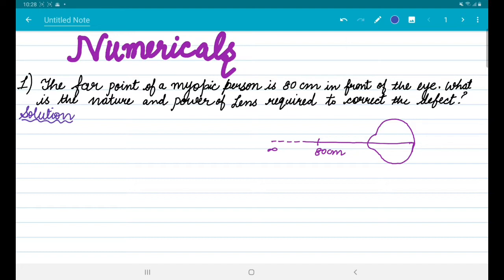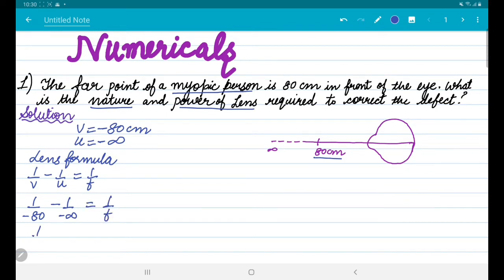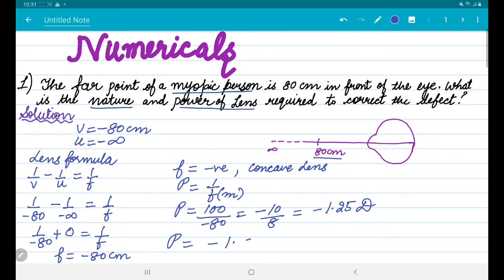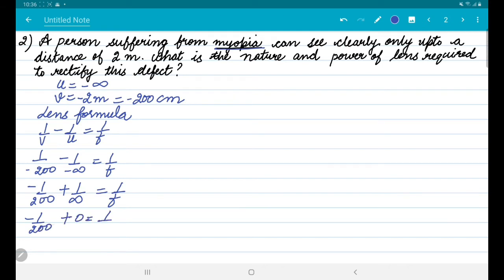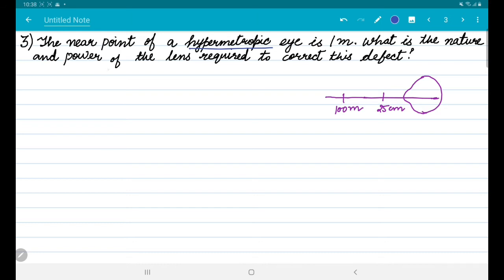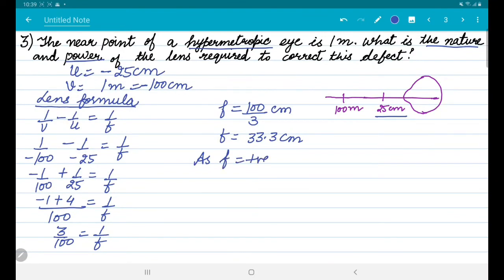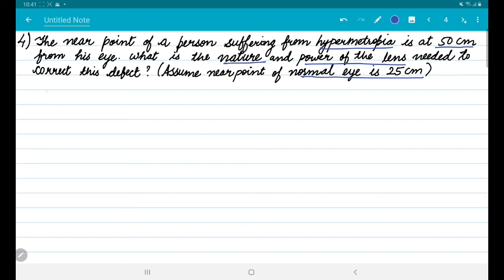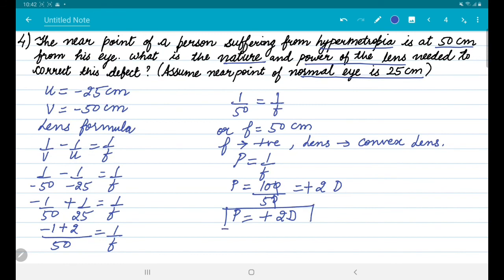Physics |class 10|chapter11 |NUMERICALS based on Myopia &Hypermetropia.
Sharing with you all a video on how to solve numerical problems based on Myopia and hypermetropia defect. You can solve other numericals in the same way and if you face any kind of problem,  you are free to ask in the comment section.
Hope you all will understand the numericals and will appreciate as no body is going to tell you the sign conventions used in such type of numericals.